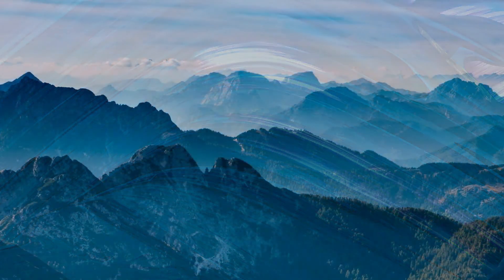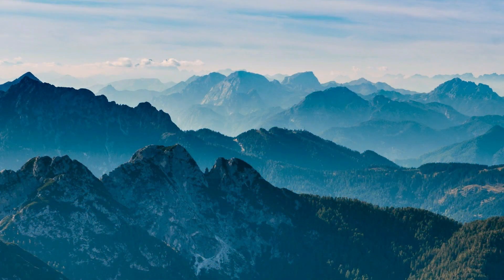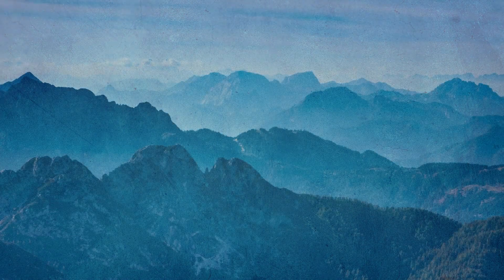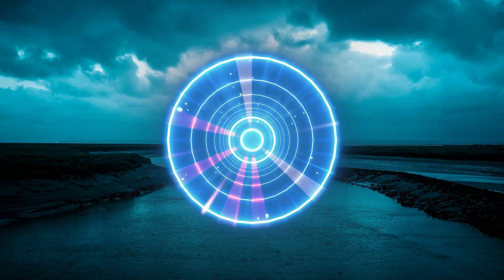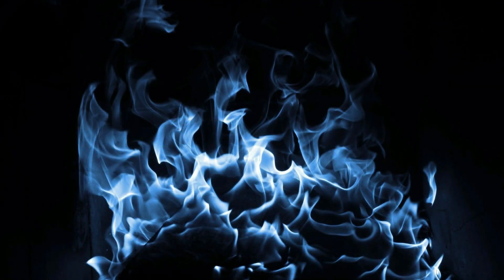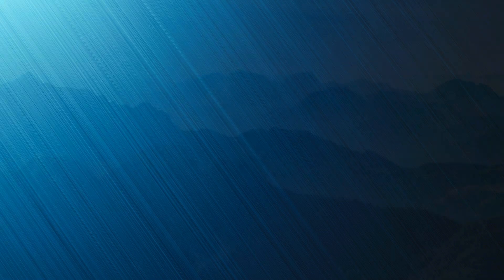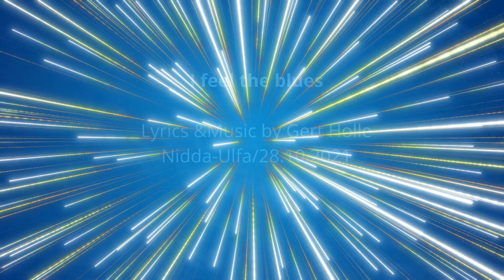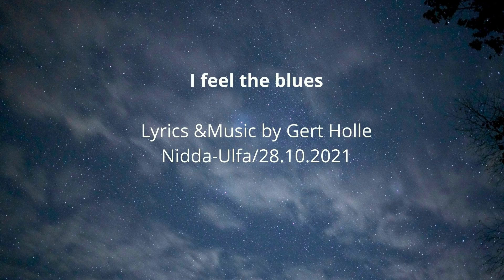I feel the Blues - Gert Holle - September 2024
“I feel the blues” - The song was written during the time when Corona and the associated measures had us under control and turned the life we were used to up to that point upside down. "And we still run through the canyons of life, rowing against the tide of time, stumbling through the night. And I feel the mountain and feel the blues." - Isn't it comforting that we got through this phase relatively well? And yet the challenges have grown: "And I feel the mountain and feel the blues."
All the best, Gert (video created with the support of canva.com)

„I feel the blues“ - Das Lied entstand in der Zeit, in der uns Corona und die dazugehörigen Maßnahmen im Griff hatten und das bis dahin gewohnte Leben gehörig auf den Kopf stellte. "Und noch immer laufen wir durch die Schluchten des Lebens, rudern gegen der Strom der Zeit, stolpern durch die Nacht. Und ich spüre den Berg und fühle den Blues." - Ist es nicht tröstlich, dass wir diese Phase einigermaßen gut überstanden haben? Und doch sind die Herausforderungen gewachsen: "Und ich spüren den Berg und fühle den Blues."
Alles Liebe, Gert (Video erstellt mit Unterstützung von canva.com)

I feel the blues

Walk in your shoes -
I was a dying loser
Do you feel the blues too?
You say, "You come to me."
It was true -
nothing but the truth.

Walk through the gorges of life
on my way.
Row against the tide of time.
Stumble in the night.

I feel a mountain,
You feel the same way.
Don't care even lose
Don’t care even the blues.

Remember the last words
after you’ve gone:
"You gave me a mountain".
I feel my way:
Always the truth I want to feel.
Love even hurts.
Love even hurts.
I feel the mountain
I going on a journey.
Lonely -
not even with the truth.
love came to lose.

Save yourself the morning
when you run away.
iI you are beautiful
don't worry about the one.
I woke up the pain
and you stay strong
I feel the way
and say:

No more darkness to wave to the blues.
I feel the life, too.
No more darkness
seems to lure the blues.
(Lyrics & music: Gert Holle / Nidda-Ulfa, October 28, 2021)

Ich fühle den Blues

Ich laufe in deinen Schuhen -
Ich war ein sterbender Verlierer.
Spürst Du auch den Blues?
Du sagst: "Du bist zu mir gekommen."
Es war wahr -
nichts als die Wahrheit.

Ich spaziere durch die Schluchten des Lebens
auf meinem Weg.
Rudere gegen den Strom der Zeit.
Stolpere in der Nacht.

Ich spüre einen Berg,
Dir geht es genauso.
Kümmere dich nicht einmal darum zu verlieren -
Nicht einmal zu verlieren.

Erinnere dich an die letzten Worte
nachdem du gegangen bist:
„Du errichtest einen Berg“.
Ich spüre meinen Weg:
Immer die Wahrheit, die ich fühlen möchte.
Liebe tut sogar weh.

Ich fühle den Berg,
Ich gehe auf eine einsame Reise -
nicht einmal mit der Wahrheit.
Liebe kam, um zu verlieren.

Sparst dir den Morgen
wenn du wegläufst.
Wenn du schön bist
mach dir keine Sorgen um den einen.
Ich habe den Schmerz aufgeweckt
und du bleibst stark.
Ich spüre den Weg
und sage:

Ich spüre den Berg.
Es scheint keine Dunkelheit mehr zu geben, um dem Blues zuzuwinken.
Mach dir keine Sorgen um den Blues.
Ich fühle auch das Leben.
Keine Dunkelheit mehr
scheint den Blues zu locken.
Mache dir keine Sorgen mehr um den Blues.